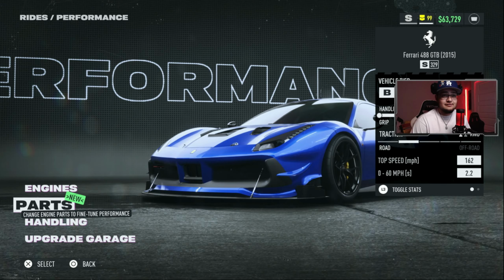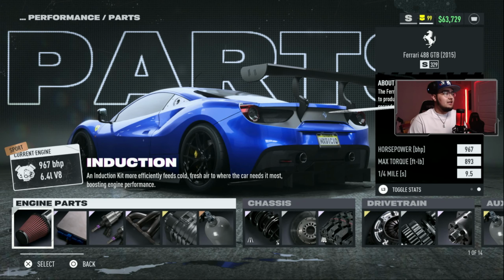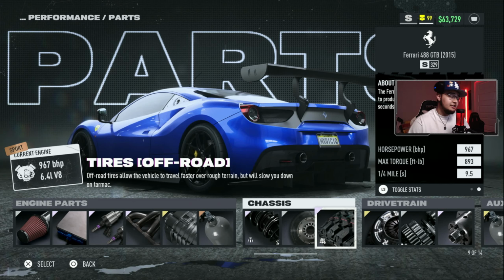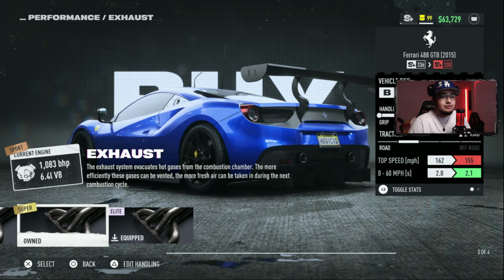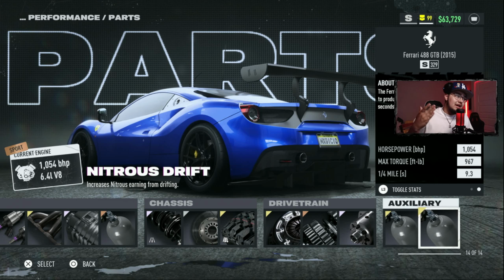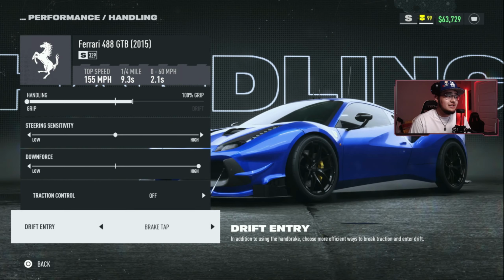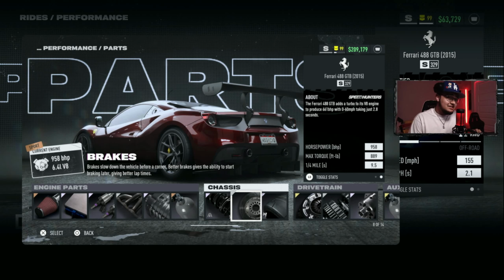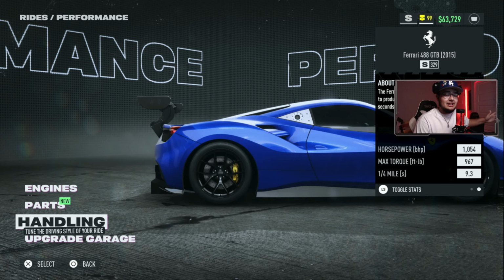THIS FERRARI 488 GTB TRACK BUILD IS INSANE IN NEED FOR SPEED UNBOUND S CLASS! (S TIER BUILD GUIDE)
*SHOUTOUT TO THE HOMIE QUOISE FOR SUGGESTING THE 6 SPEED AND TIRE SETUP!!!* FOLLOW "Q" HERE: YT